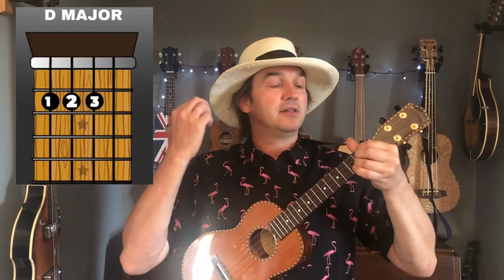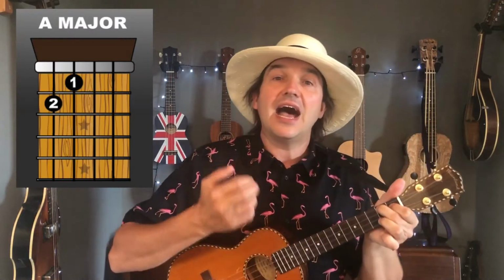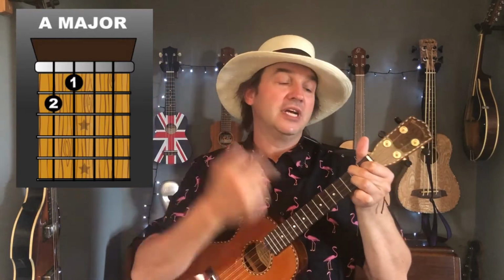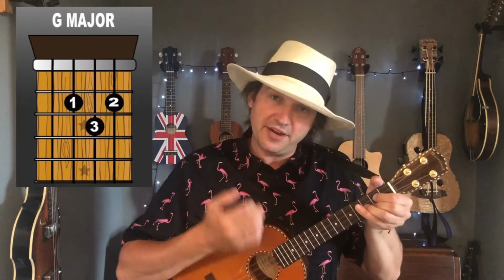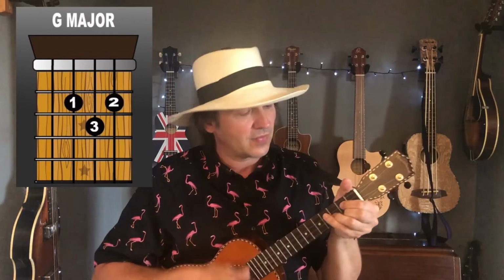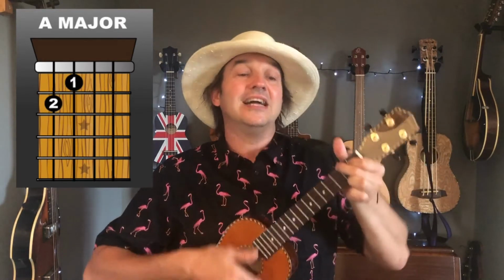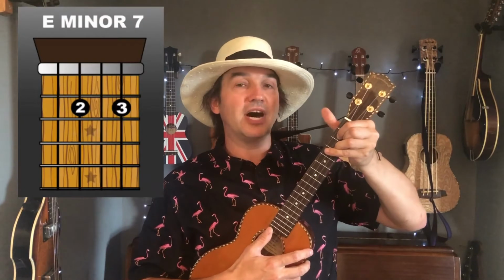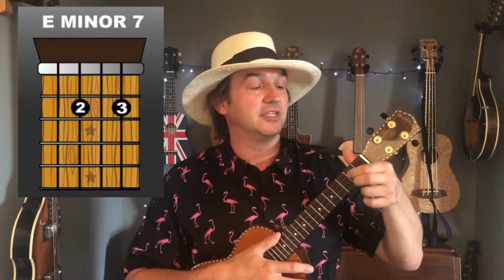I Wouldn't Believe Your Radio, Stereophonics, Ukulele Chords (tutorial)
Learn how to play 'I Wouldn't Believe Your Radio' by Stereophonics on the ukulele, in this easy to play ukulele tutorial.

The chords are on the screen, which are...
A Major
C6
G Major
c Major
D Major
E Minor 7

What song would you like me to cover next in my tutorial?

For bonus tutorials to some of my other tutorials, worksheets with chords and lyrics and loads of extra chords and features, check out my ‘membership’ option, to help you improve as a ukulele player:

For further Tutorials see the Tutorials secrtion of my

For my reccomendations of ukulele and ukulele accessories and metrchandise head over to my website shop:

Song: I Wouldn't Believe Your Radio
Artist: Stereophonics